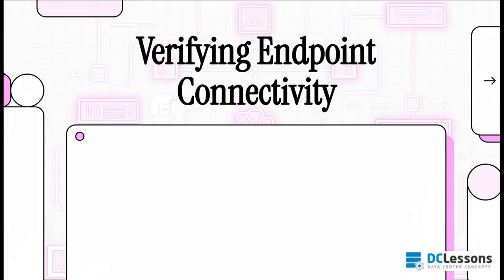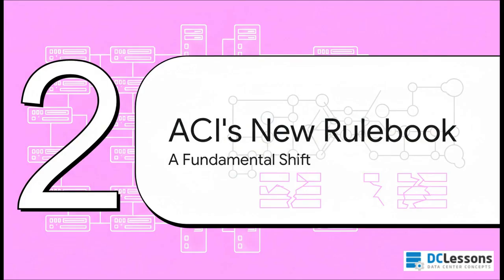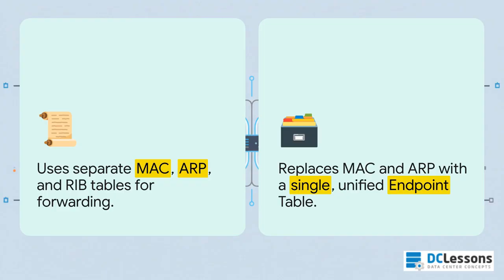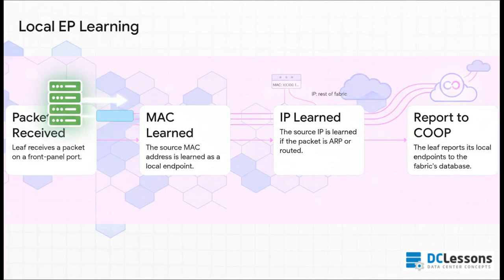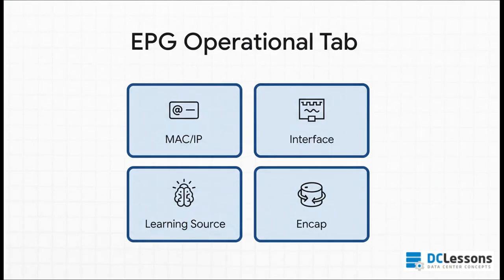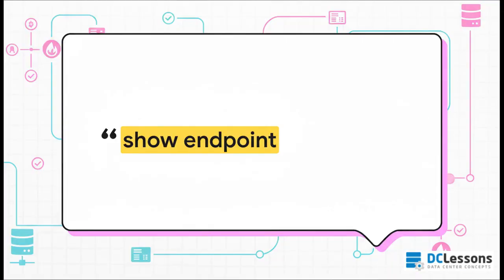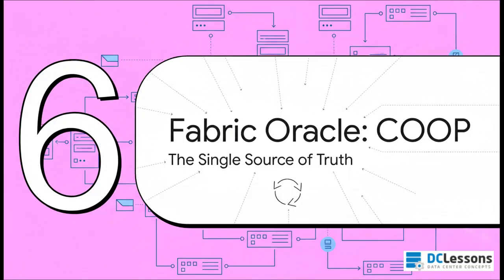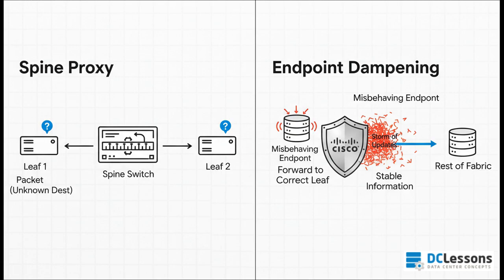M4 Verifing Endpoint Connectivity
Cisco ACI endpoint learning behavior is important to understand, so you can successfully troubleshoot issues in the fabric. First, you should know how to verify the endpoint connectivity in the fabric and obtain relevant endpoint information.